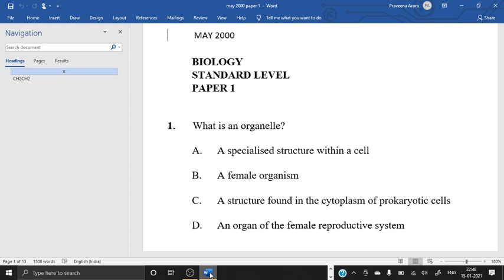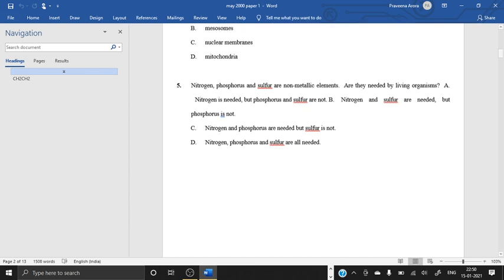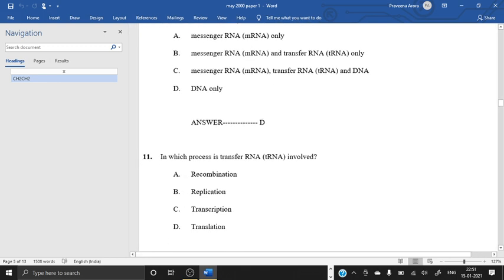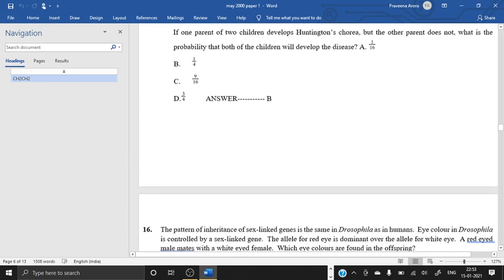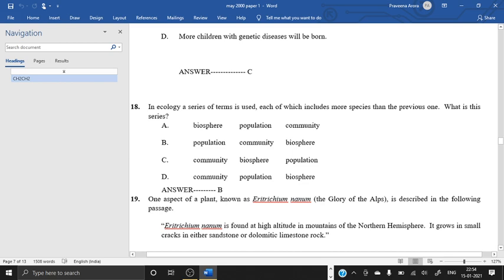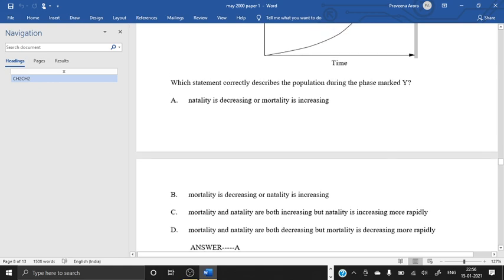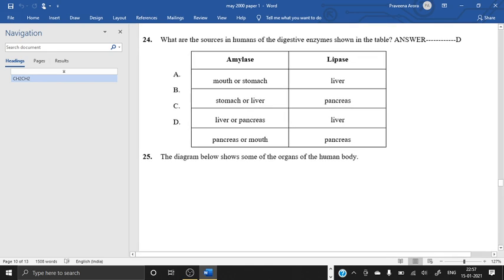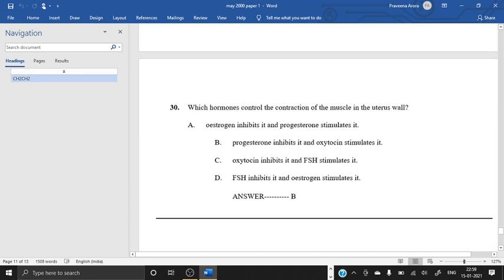IB STANDARD LEVEL BIOLOGY MAY 2000 PAPER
In this video, I have highlighted the questions and solution for a standard level biology Paper 1 MAY 2000#standardlevel#internationalboard#may2000